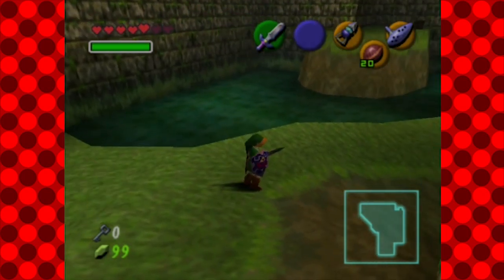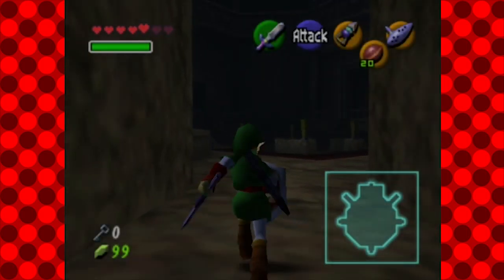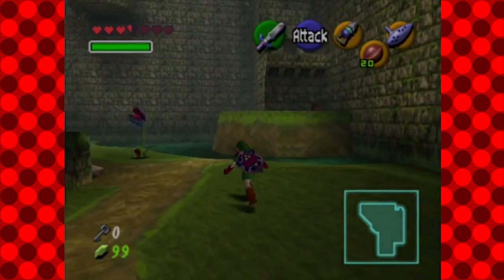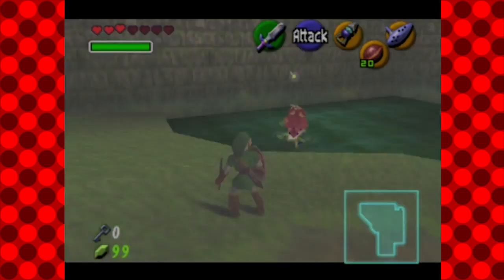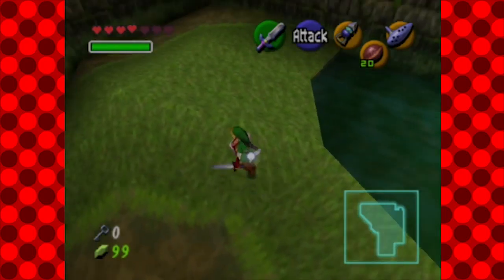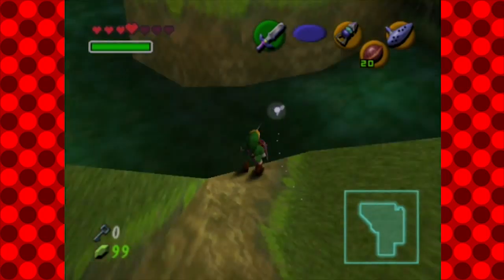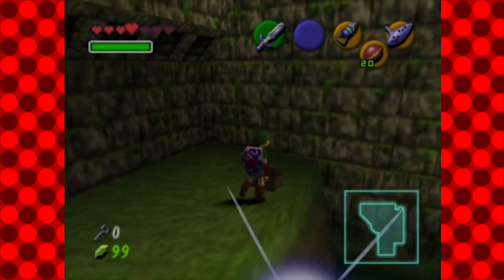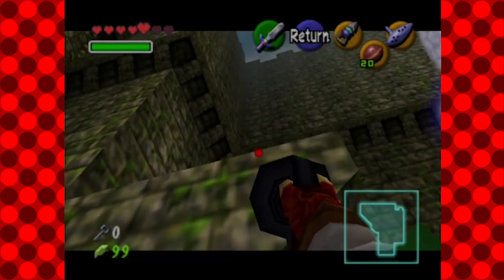Ocarina of Time #22 - Missing Something - Nintennerd